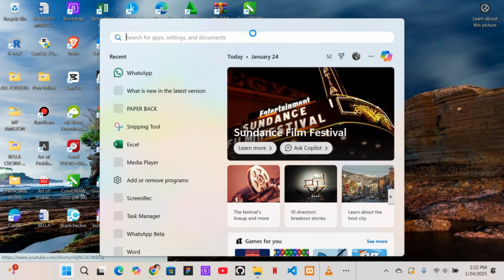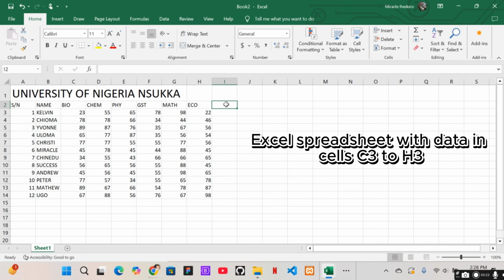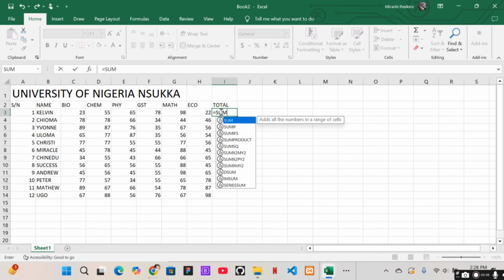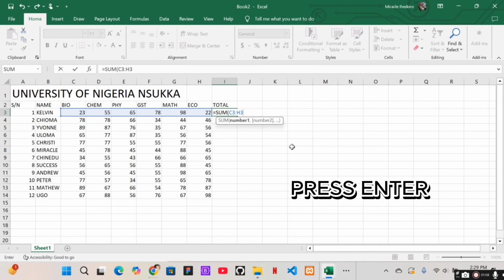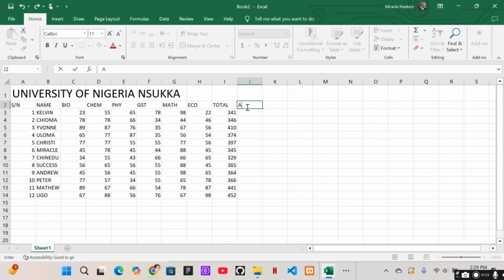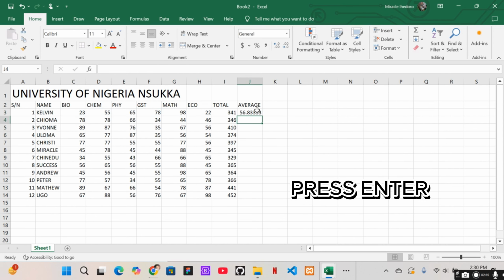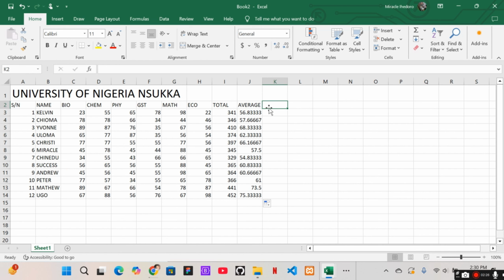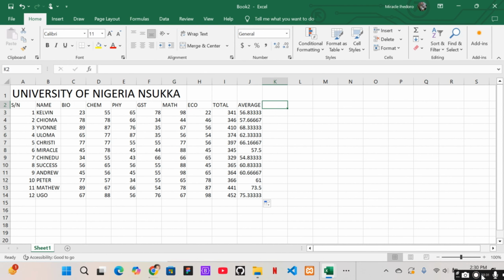Master Excel Basics: How to Use SUM and AVERAGE Functions Like a Pro!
Learn how to calculate the Sum and Average of your data in Excel with this easy step-by-step tutorial! Whether you're working with sales data, exam scores, or any dataset, this video will guide you through using the SUM and AVERAGE functions effectively. Plus, discover a quick tip to speed up your workflow using Excel's AutoSum feature!
📌 What You'll Learn:
✔️ How to set up your data for calculations.
✔️ Step-by-step guide to use the SUM function.
✔️ How to calculate the Average effortlessly.
✔️ Bonus tips for faster Excel workflows.